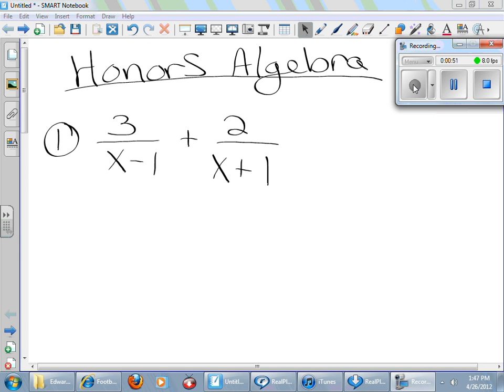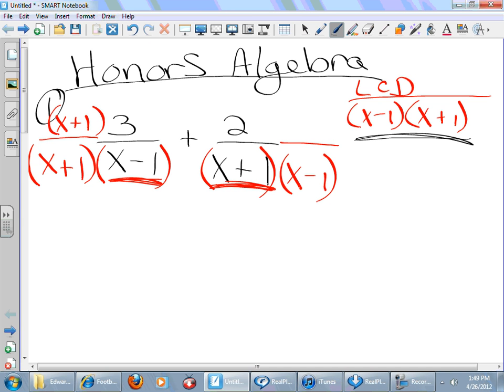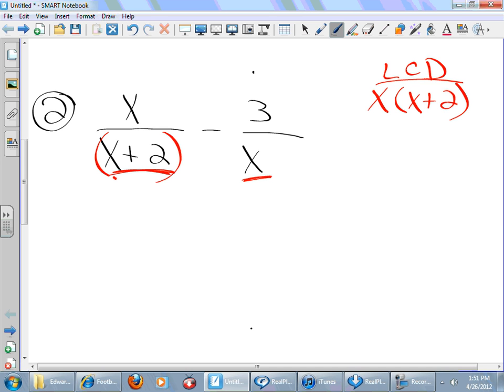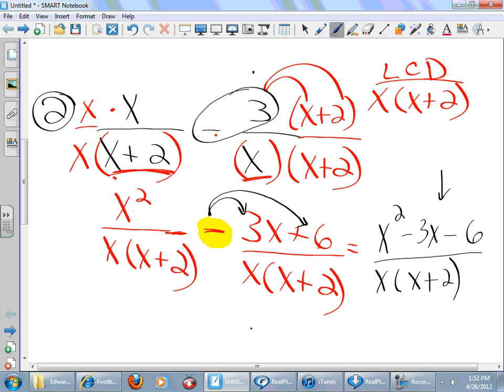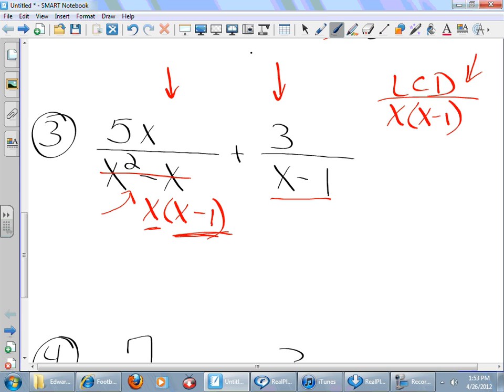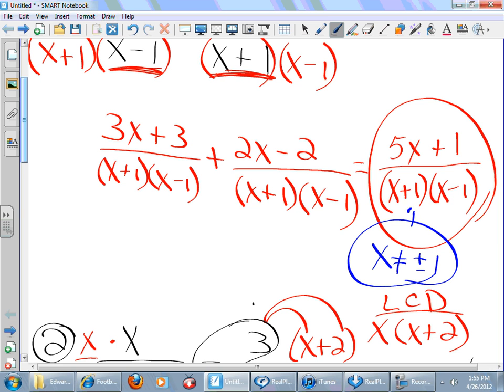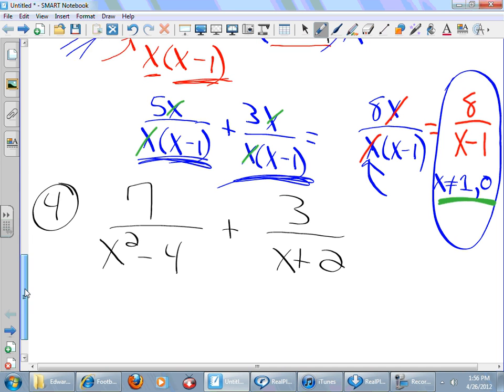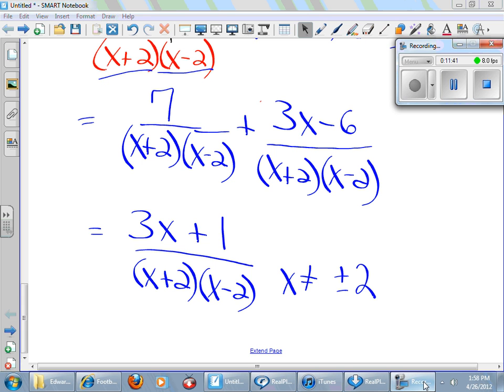April 27 adding rational expressions